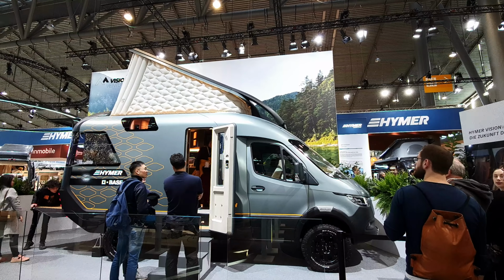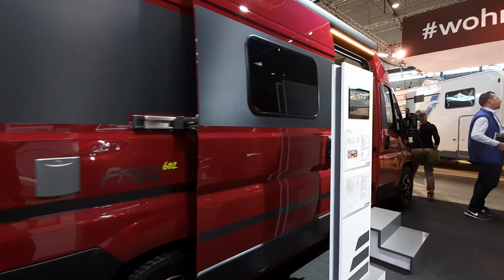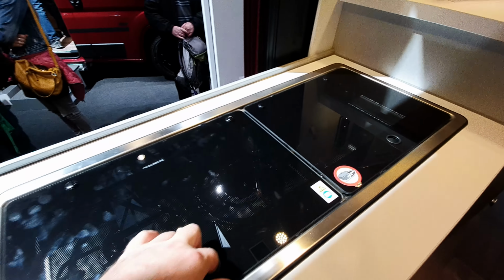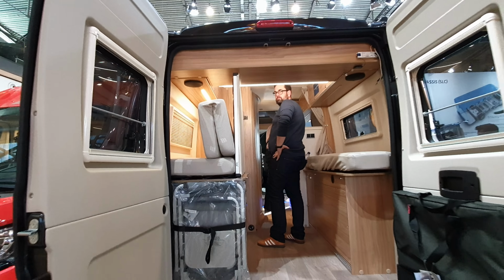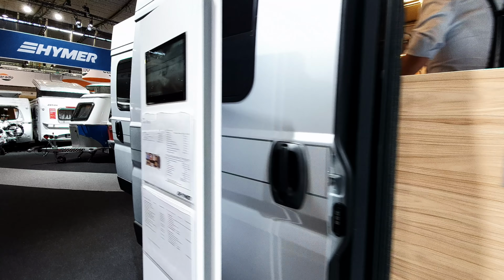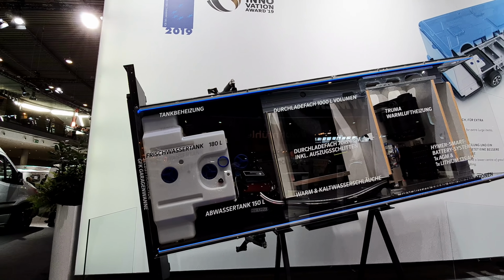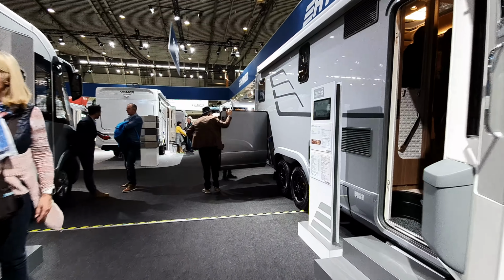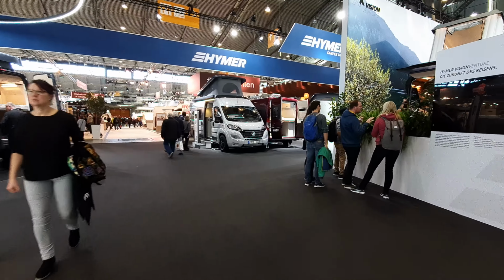Hymer campervans at CMT Stuttgart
This is the Hymer campervan range currently on show at the CMT trade fair in Stuttgart!